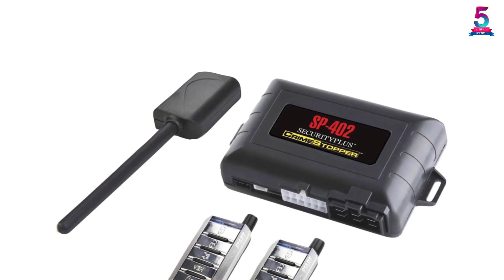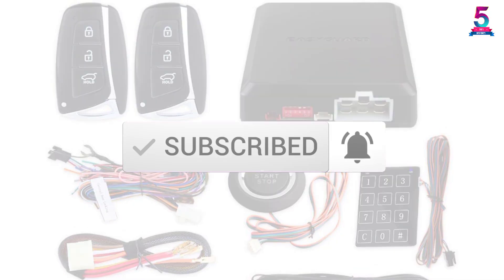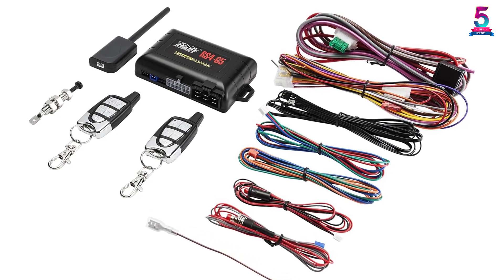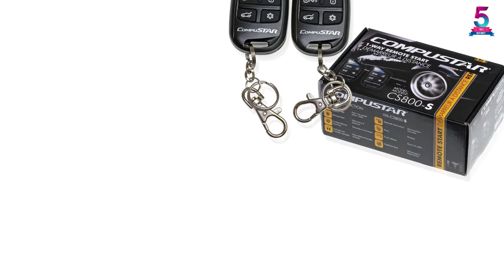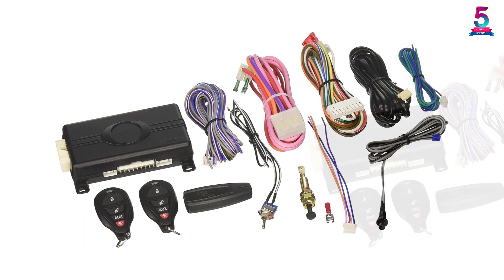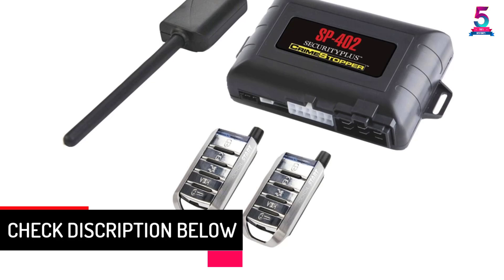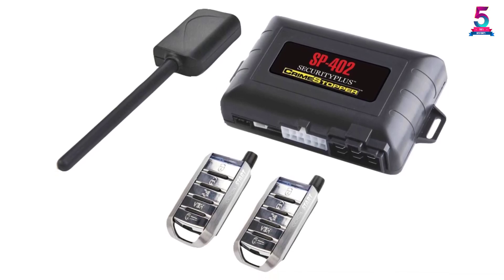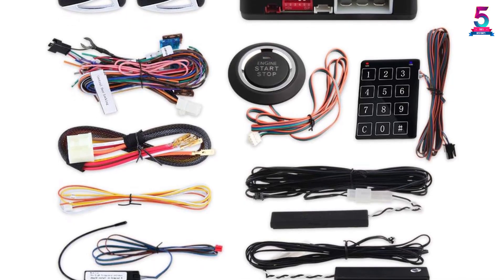Top 5 Best Remote Car Starters in 2024 Reviews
☛ All The Links to Remote Car Starters Listed in this Video:-

▶️ 5. Crimestopper RS4-G5 1-Way Remote Start.

▶️ 4. Compustar CS800-S Remote Start.

▶️ 3. Python 1-Way Remote-Start System.

▶️ 2. Crimestopper SP-402 Car Alarm with Remote Start.

▶️ 1. Easyguard EC002-HY remote starter.

➥ Prime Discounted Monthly Offering
➥ Amazon Fresh
➥ Try Twitch Prime
➥ Amazon Music Unlimited
➥ Try Amazon Home Services
➥ Kindle Unlimited Membership Plans
➥ Create an Amazon Wedding Registry
➥ Try Audible and Get Two Free Audiobooks